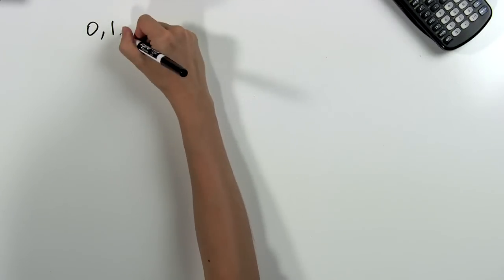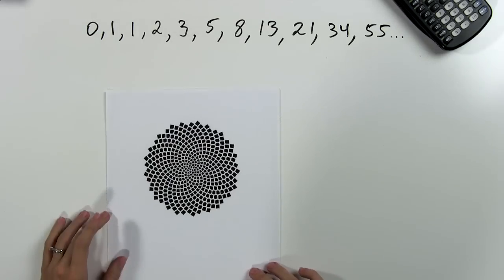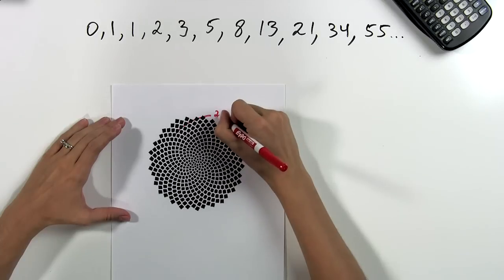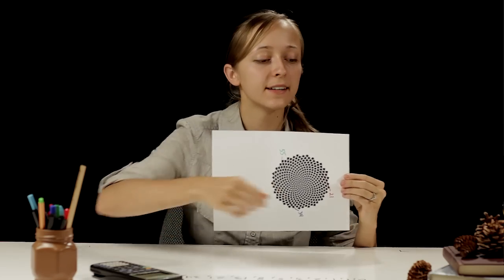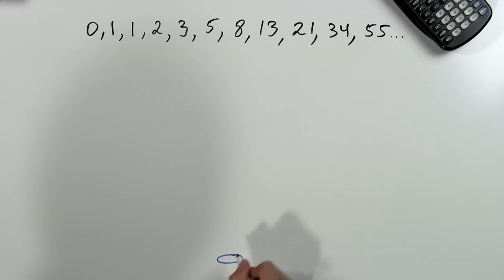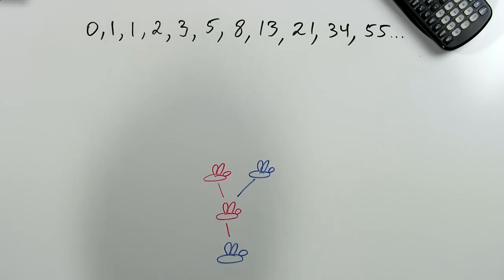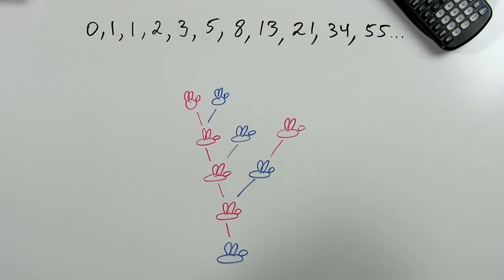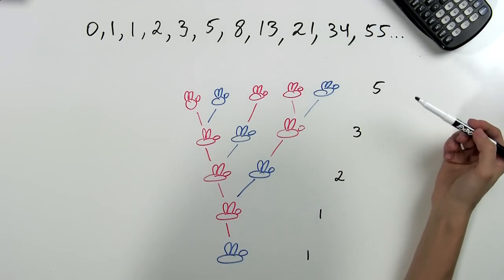Why Are Fibonacci Numbers Important in Nature? : Math Problems & Trigonometry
The Fibonacci numbers are important in nature for a wide variety of different interesting reasons. Find out about why the Fibonacci numbers are important in nature with help from a professional online tutor and academic scholar in this free video clip.